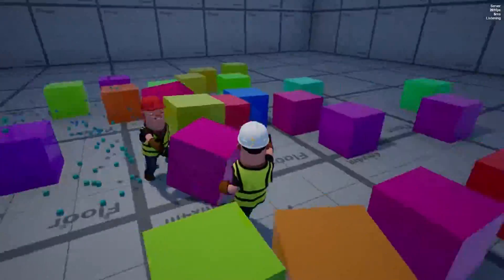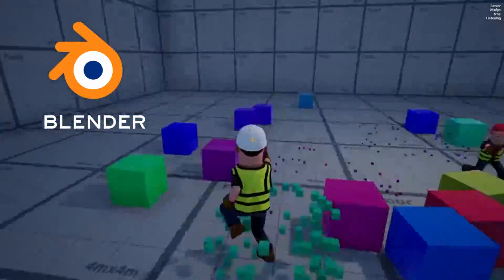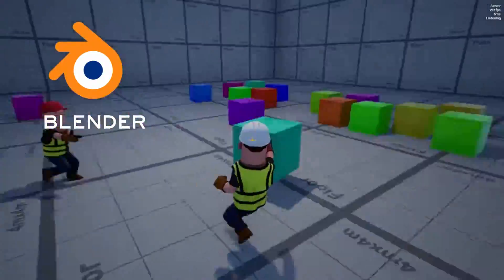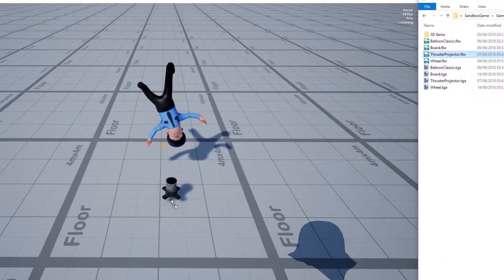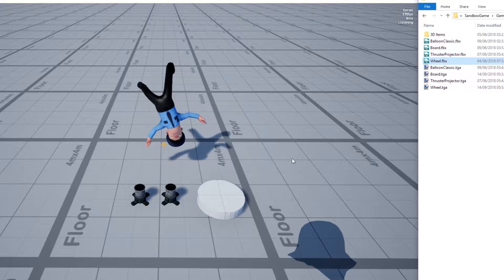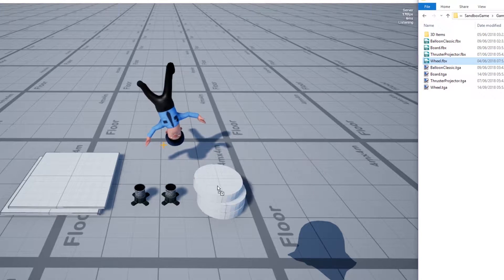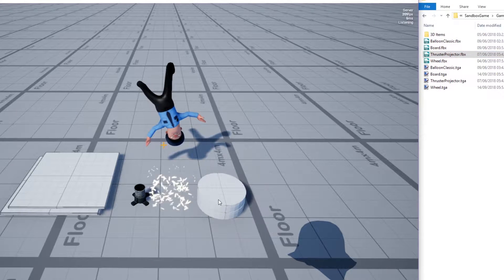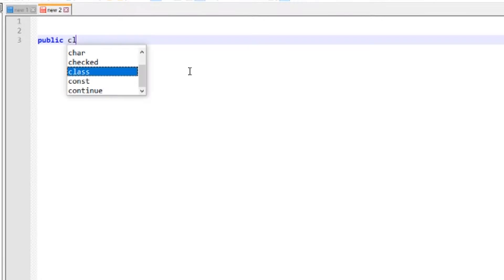S&box Modding Preparation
Quick few suggestions to begin preparing to create stuff in S&box if you are new to game development.

- my new website for S&box chat, modding, and downloads